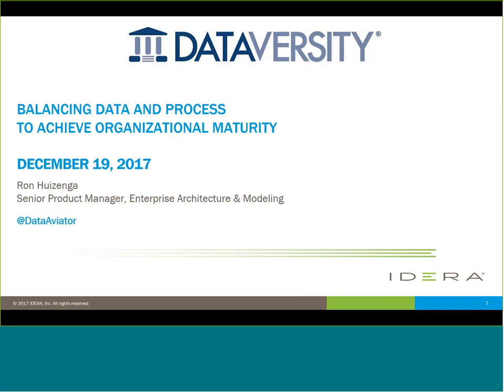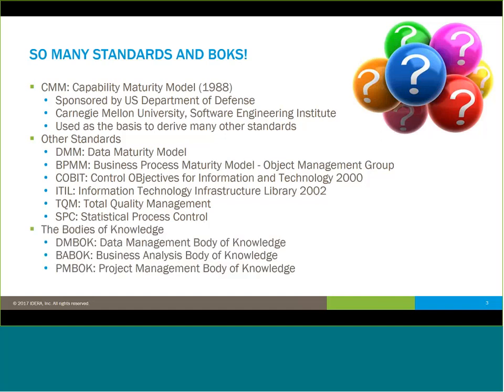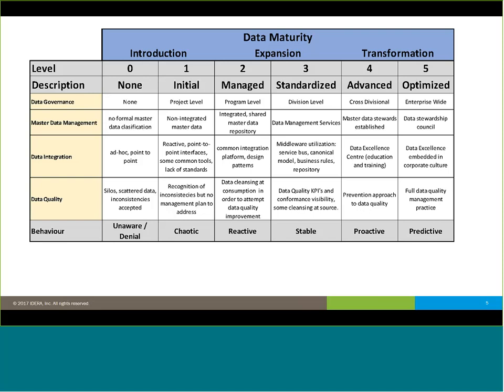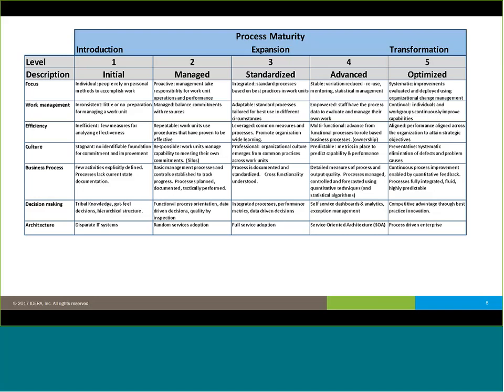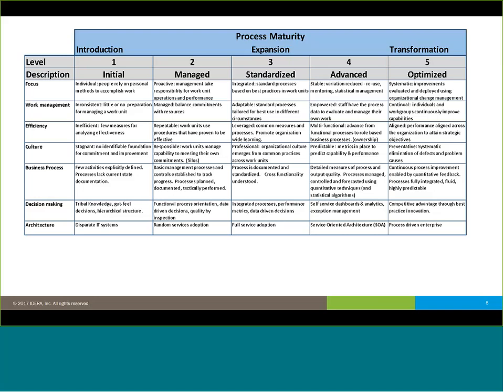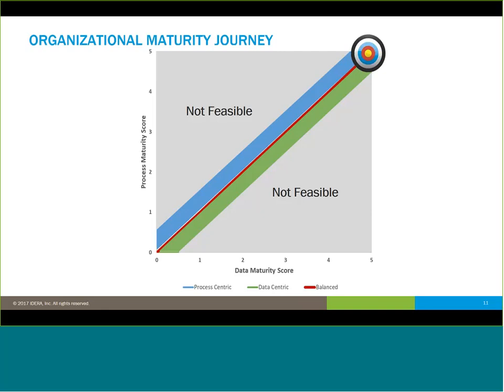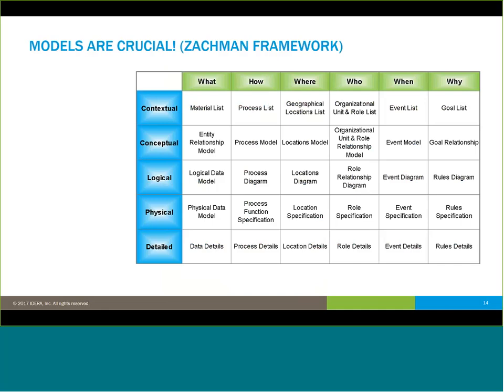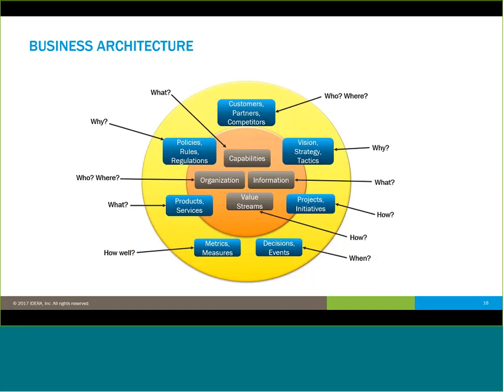Balancing Data and Processes to Achieve Organizational Maturity 20171219 1900 1